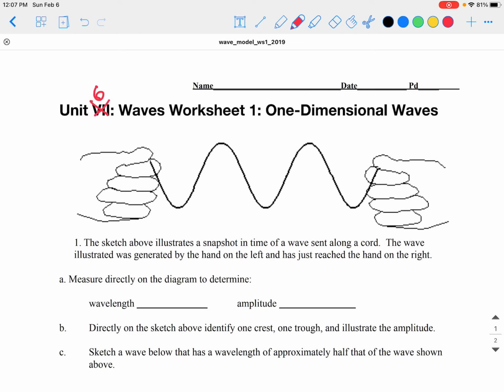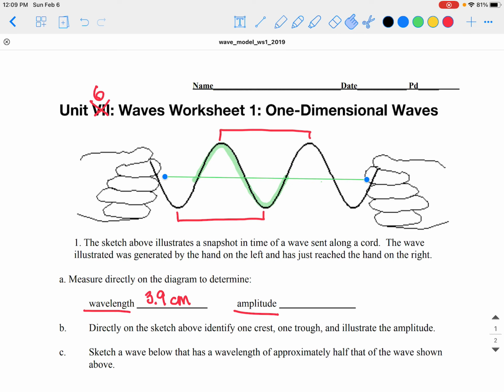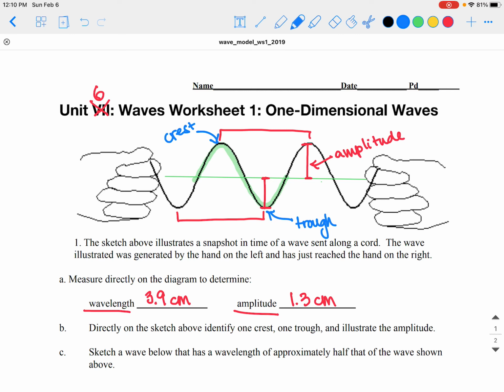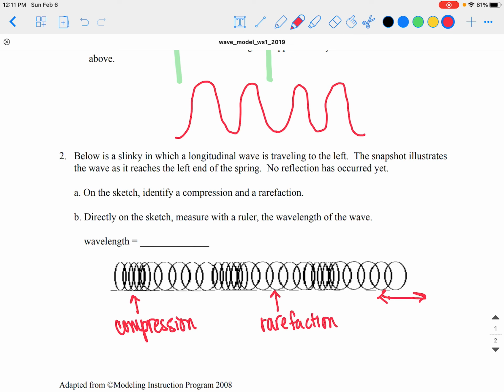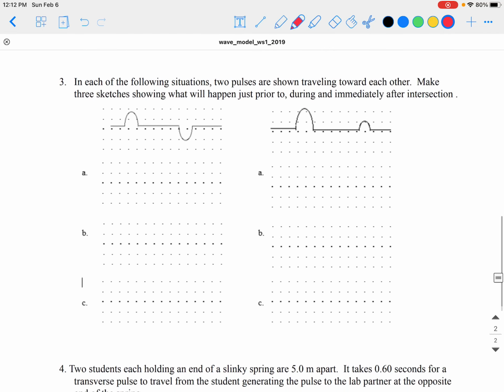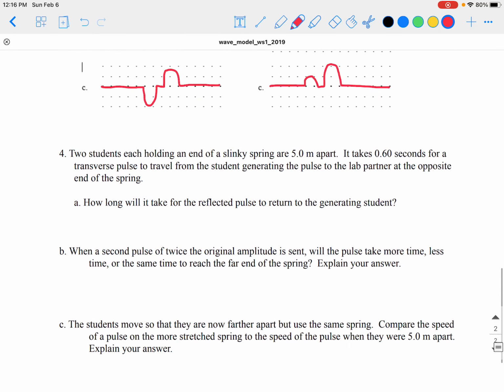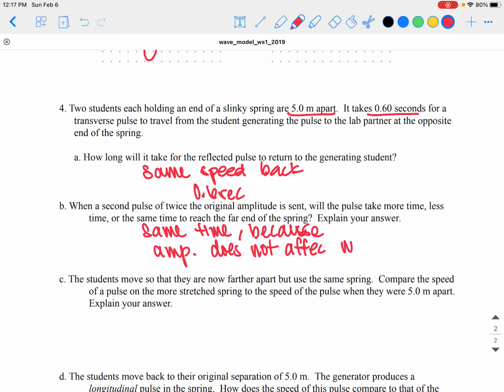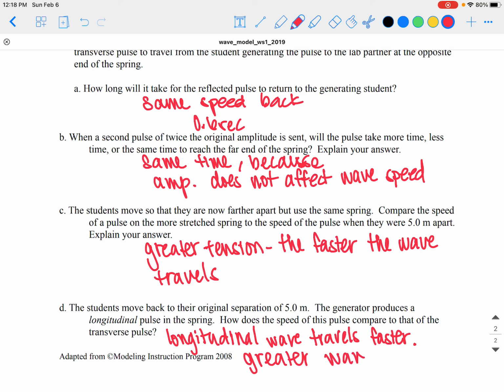Unit 6 WS1 AnsKey